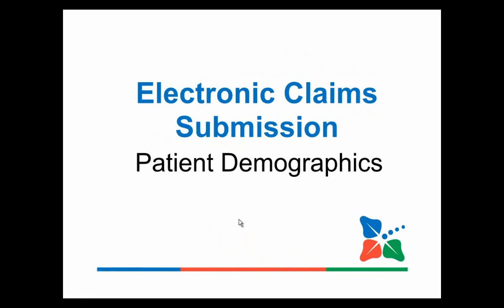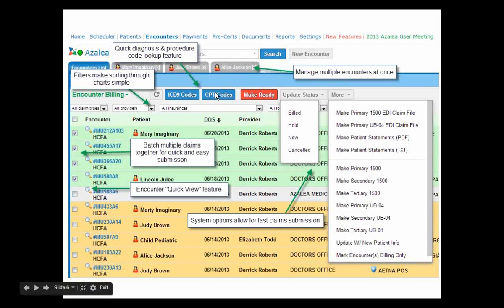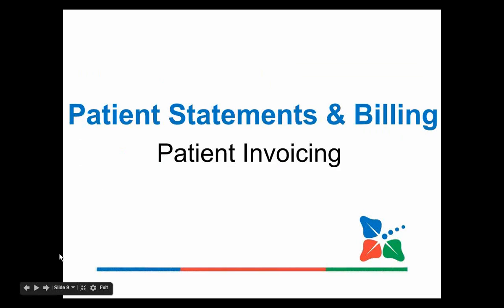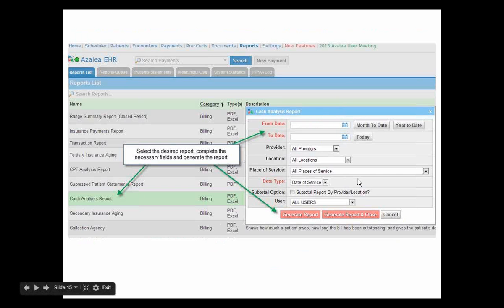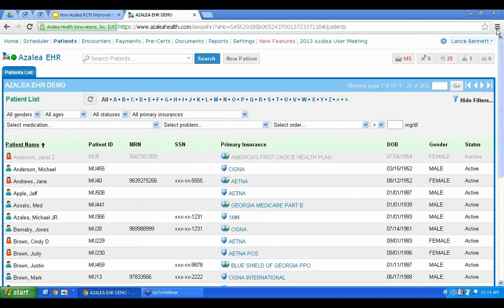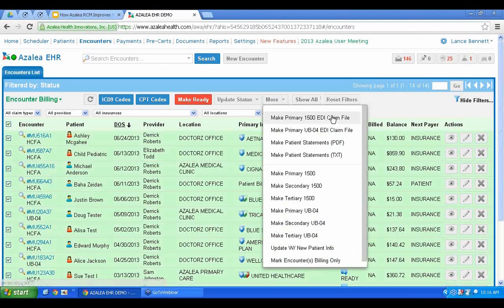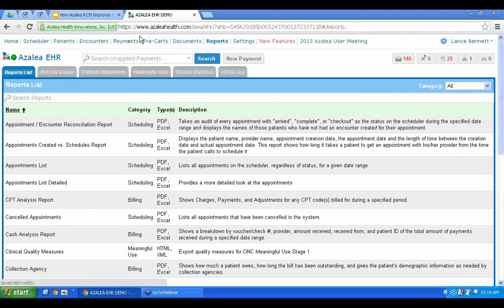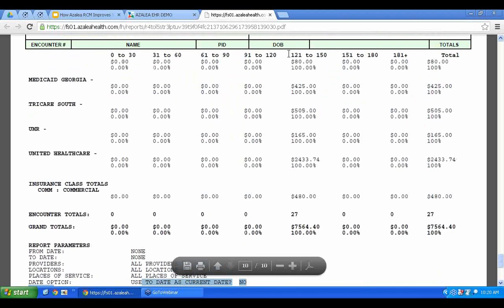6/27/13 Webinar: How Azalea RCM will Improve your Bottom Line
Date of Webinar: Thursday, June 27, 2013
Presented By: Lance Bennett, CPC, Revenue Cycle Operations Manager
About: Take an in-depth look at what Azalea's medical billing services have to offer. Webinar includes a full overview of RCM features within Azalea EHR and how outsourcing medical billing to Azalea will help to practices to maximize their revenue.

Covered Topics:
- Electronic Claims Submission
- Reimbursement Accounting
- Denials Management
- Patient Invoicing
- Patient Collections
- Detailed Billing Reports
- LIVE demo of Azalea's Billing & Claims Management Software
- FAQs
- And more!

Azalea is a health information technology (HIT) company that provides simple, cloud-based solutions (EHR, EMR, PM, eRx, CPOE, PHR) and tech-enabled services that seek to improve patient care by providing the highest level of innovative technologies to the healthcare community.

All rights to this video belong exclusively to Azalea Health.